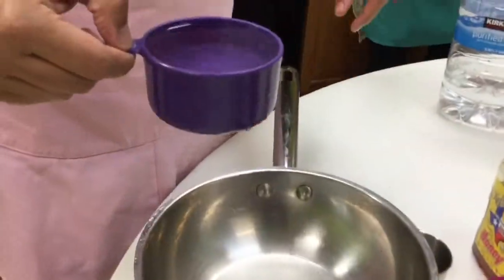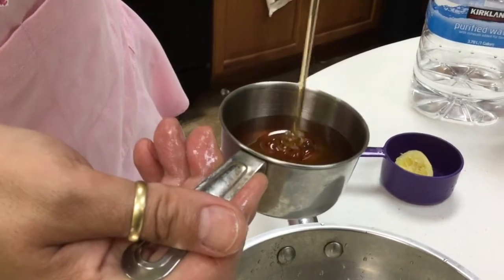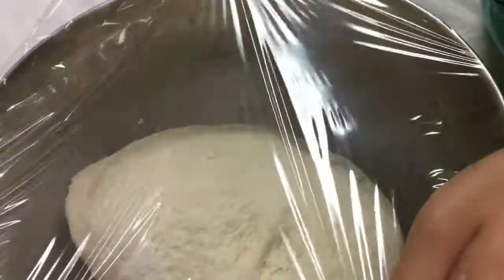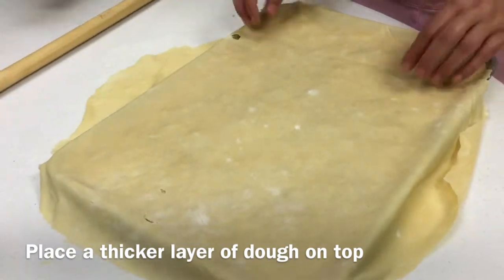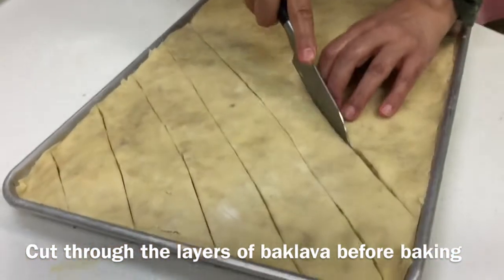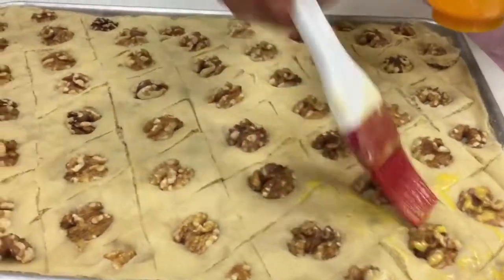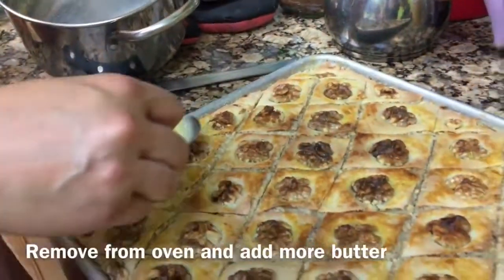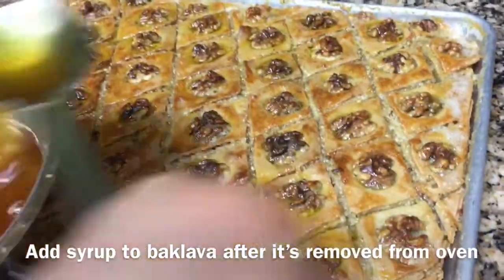Azerbaijani Baklava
Special thanks to Sevil Gorman, our cooking class teacher for sharing her family’s recipe.

Ingredients:
✓ Walnuts – 600 g
✓ Sugar – 500 g
✓ Cardamom – 1 teaspoon
✓ Cream – 200 g
✓ Milk – 100g
✓ Yeast – 1 teaspoon
✓ Eggs – 2
✓ Salt
✓ Sugar for dough – 1 teaspoon
For Syrup:
Sugar – 2 cups
Water – 1 cup
Honey – 4 table spoon
Saffron
Lemon – ½
Butter for layering – 400 g